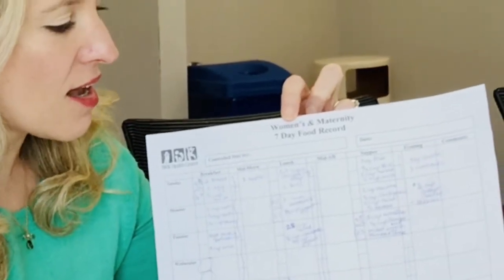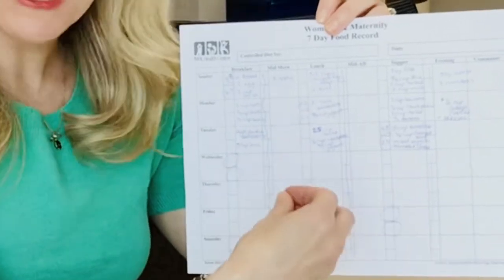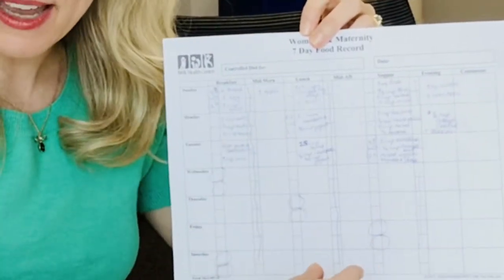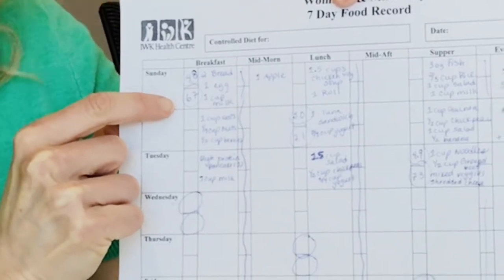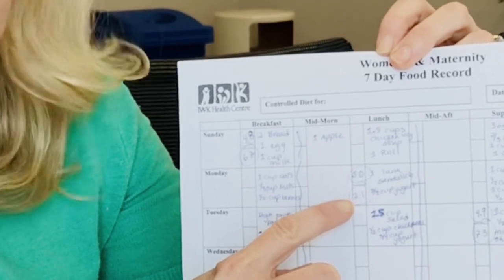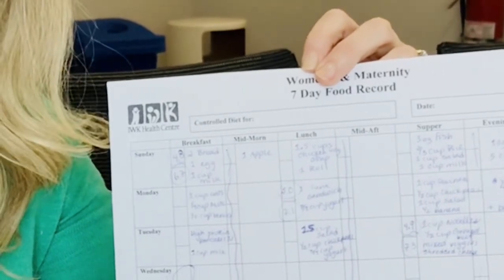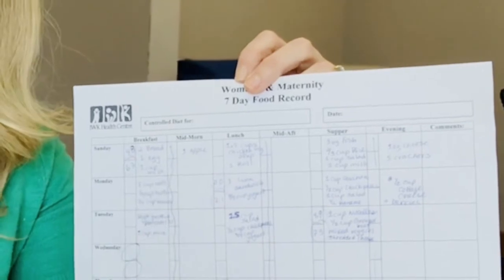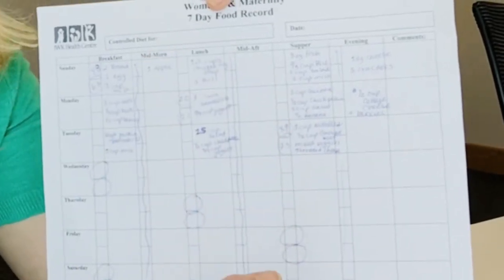7 Day Food Record